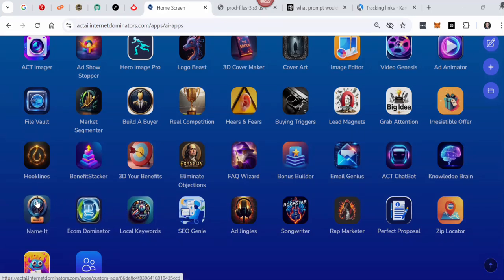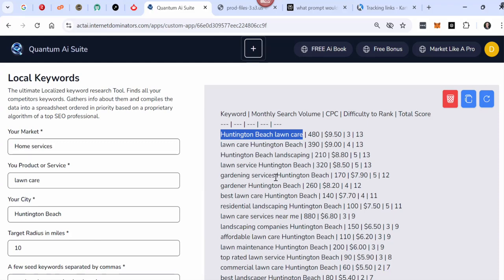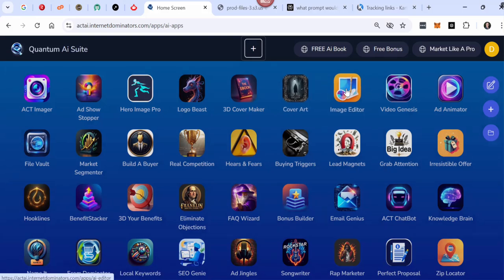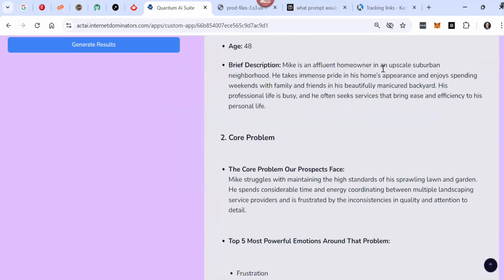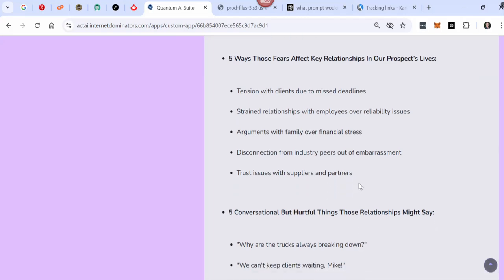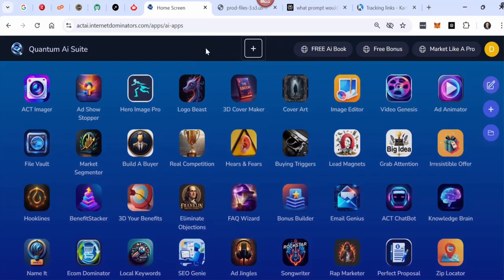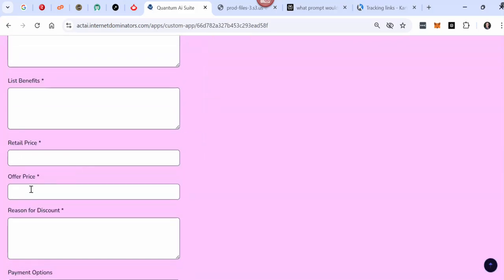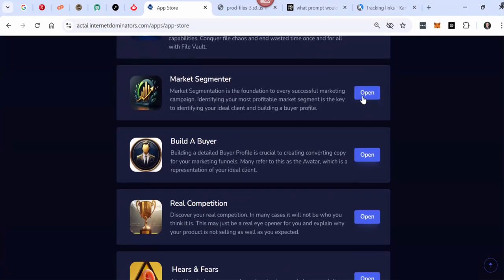ACT 091224 No Kartra